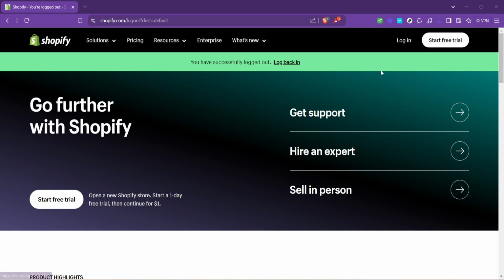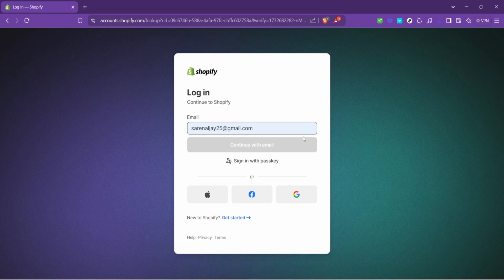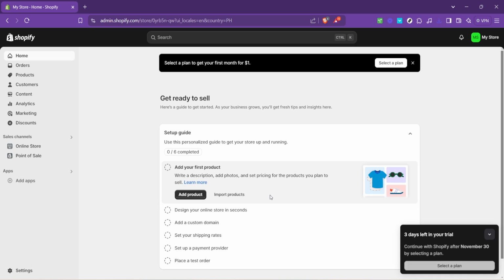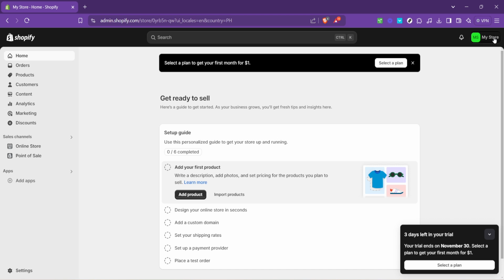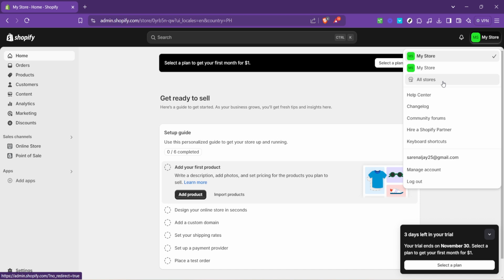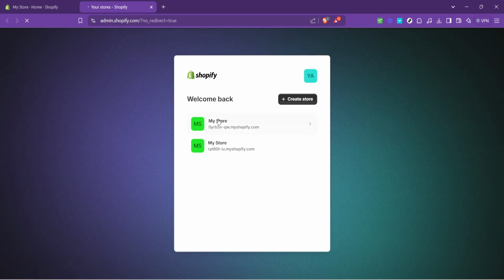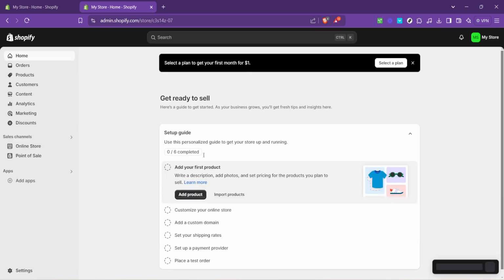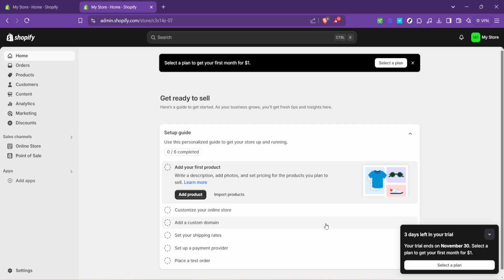How to Create New Shopify Store (Full 2024 Guide)